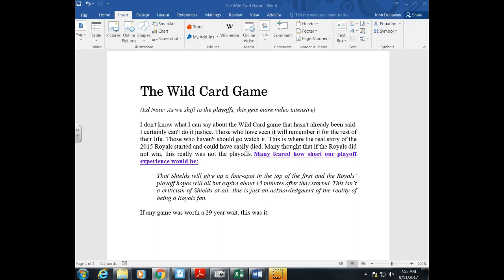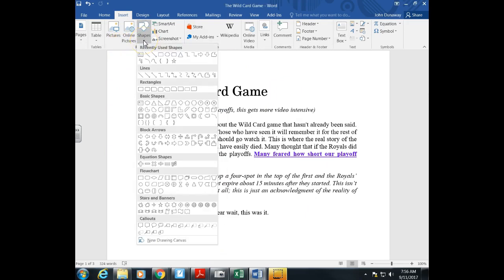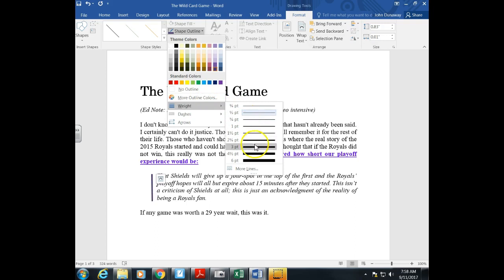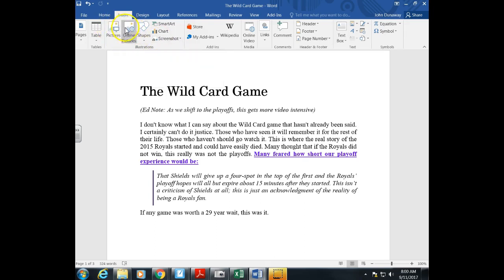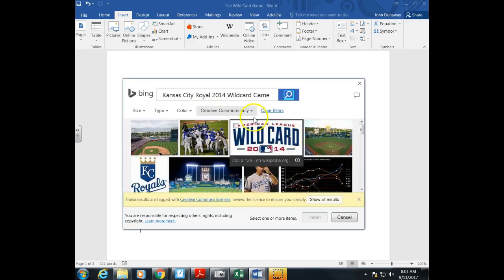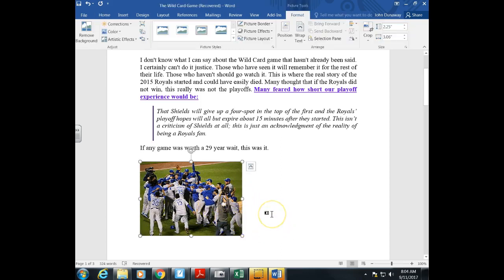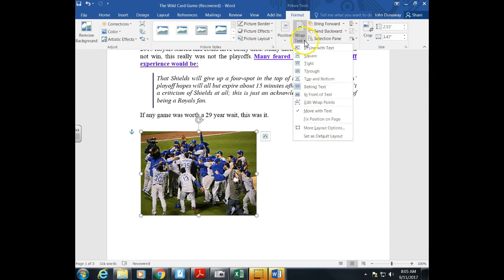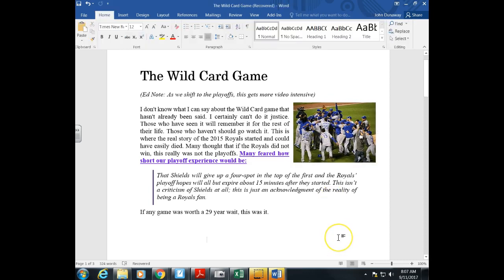Wildcard Game Part 3